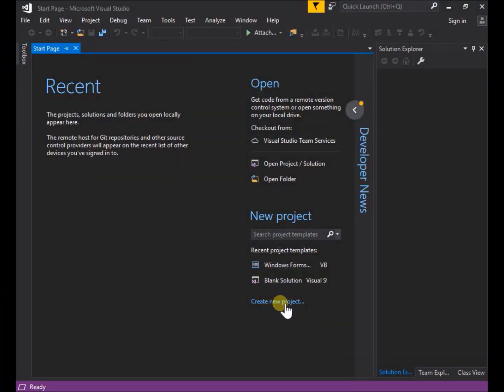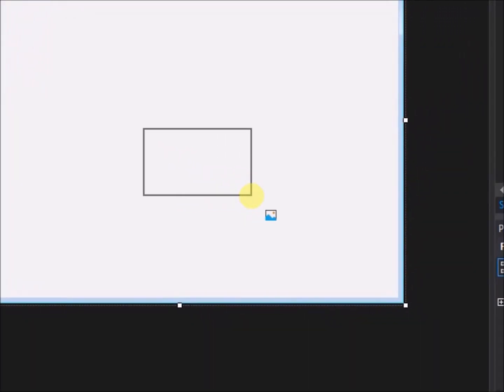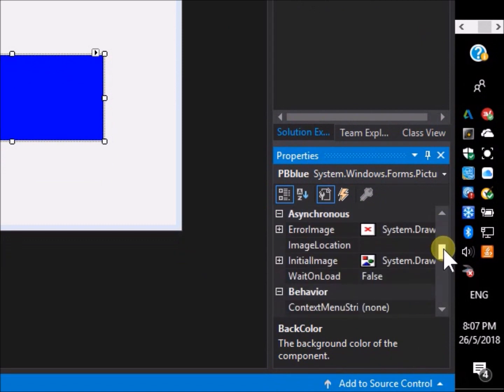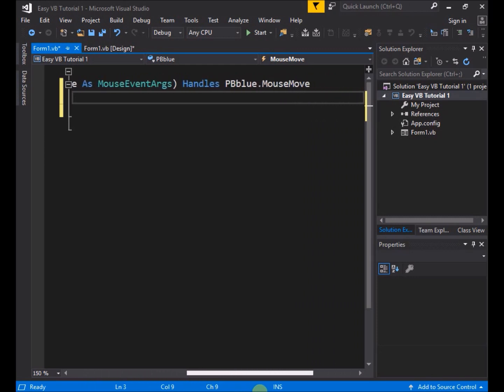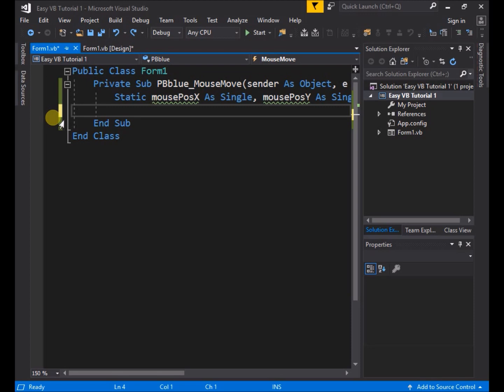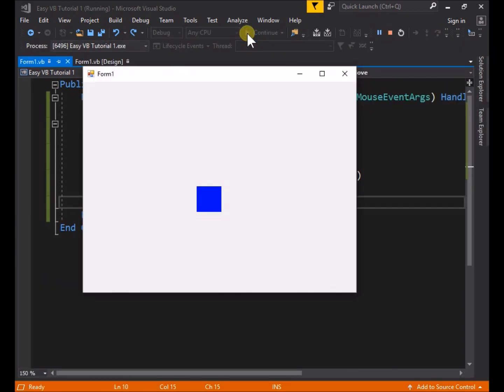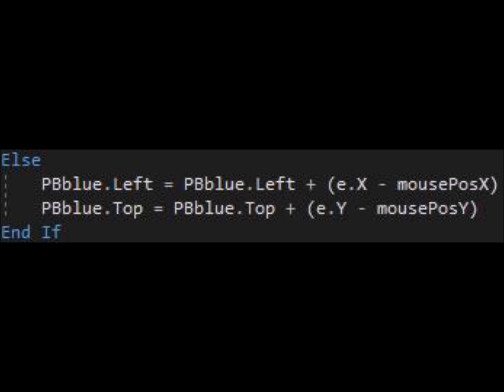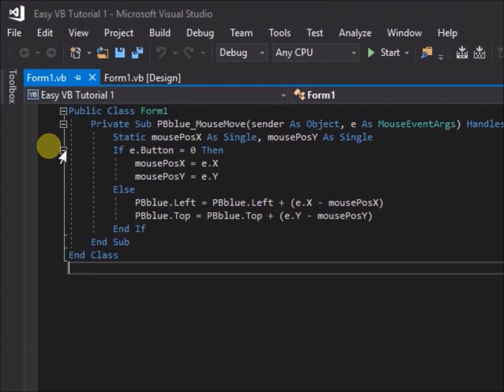Drag an object with the mouse in Visual Basic. Easy VB.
Tutorial 1. In this tutorial in will be demonstrated how to drag an object with the mouse. A MouseMove event will be used to drag a Picturebox.